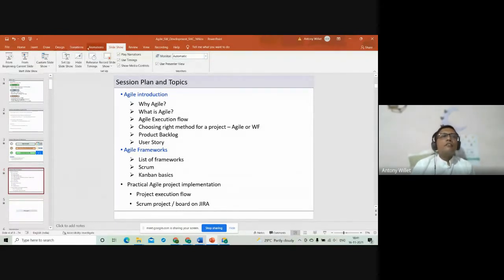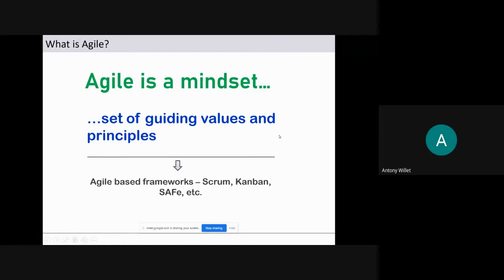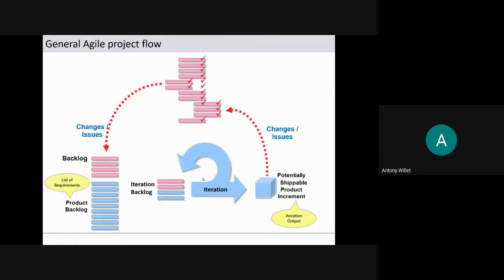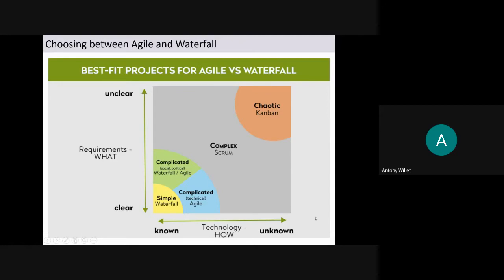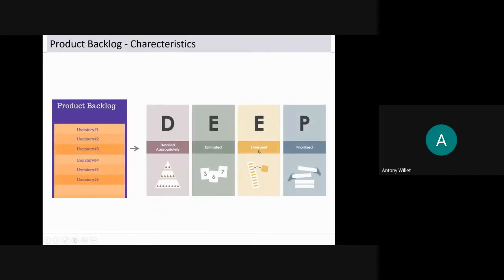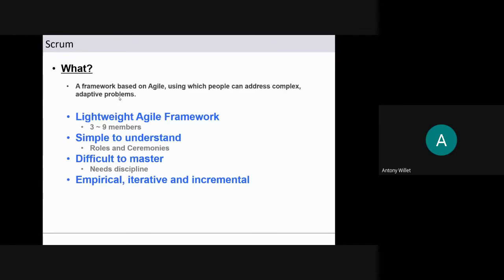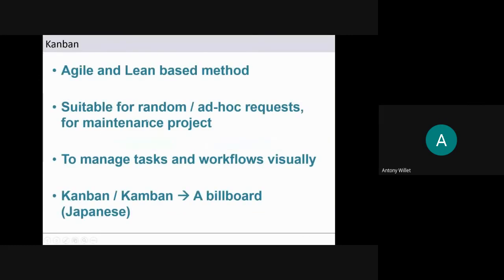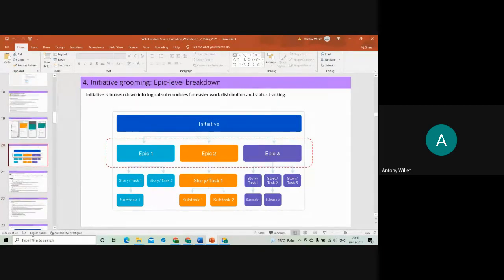Agile Software Development